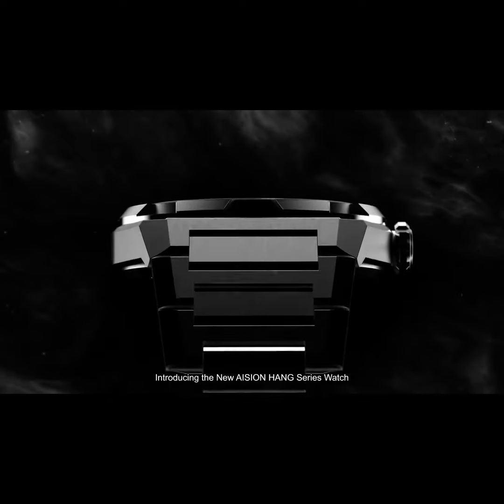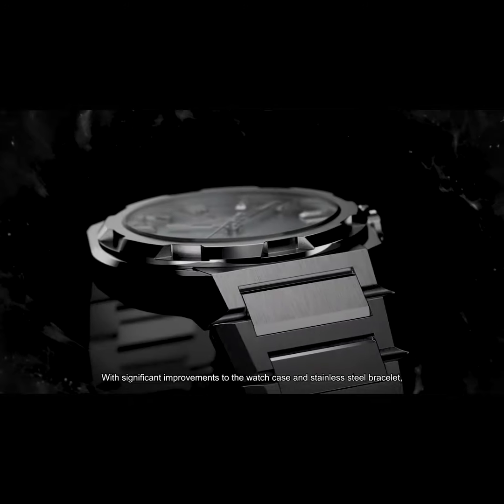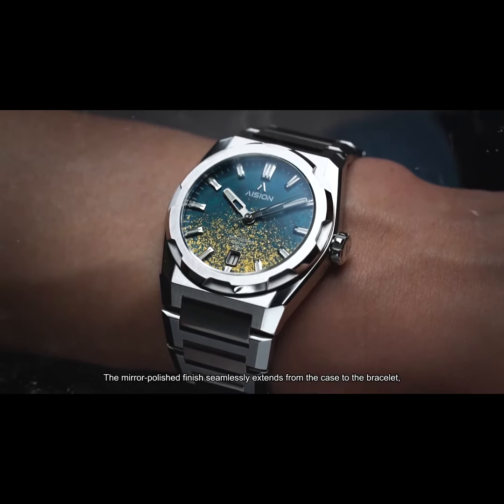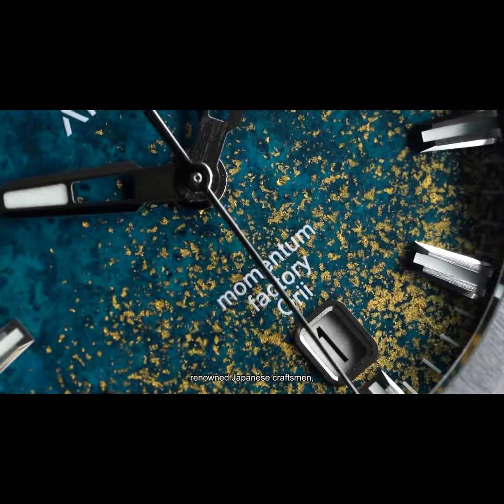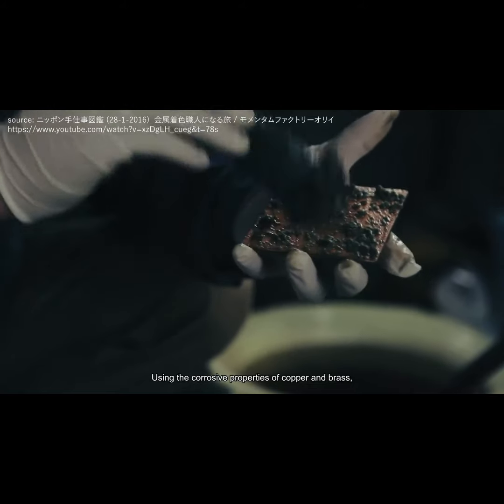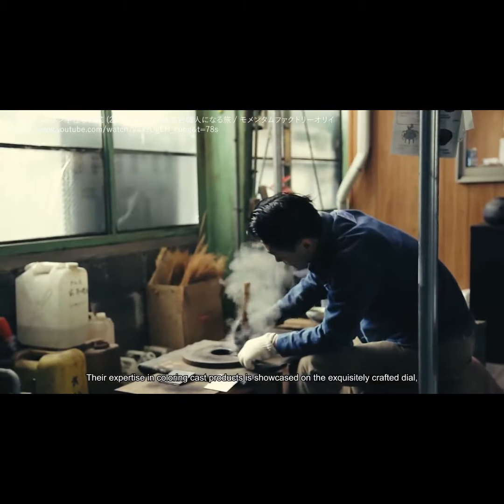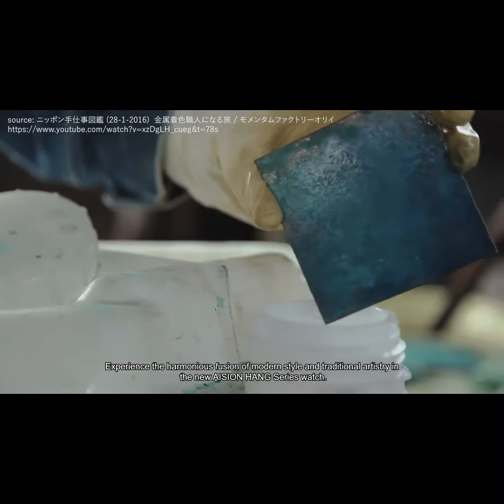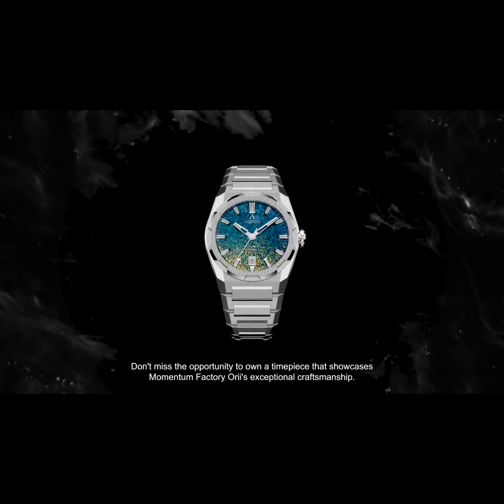A Kickstarter Project We Love: AISION: A Unique Colouring & Gold leaf Dial Watch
AISION: A Unique Colouring & Gold leaf Dial Watch
A watch that combines traditional Japanese craftsmanship with modern design. Immerse in the Uniqueness of Traditional Craftsmanship